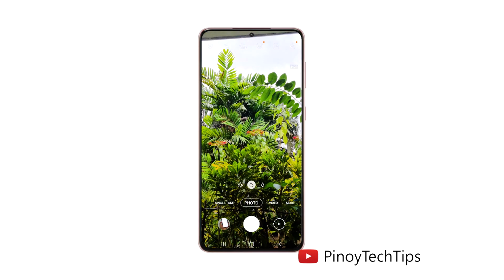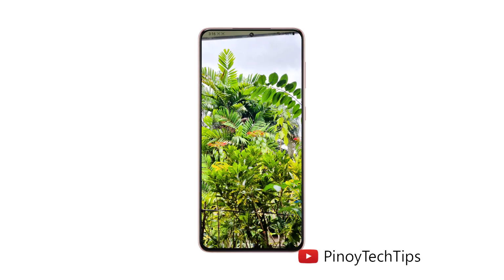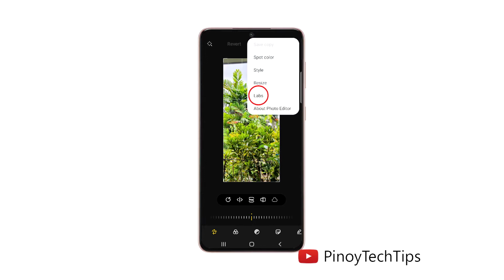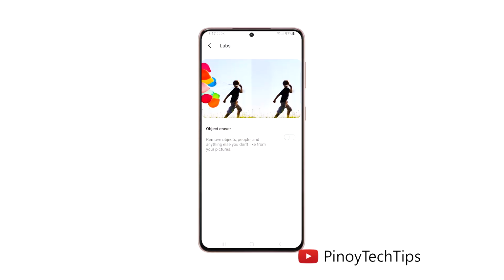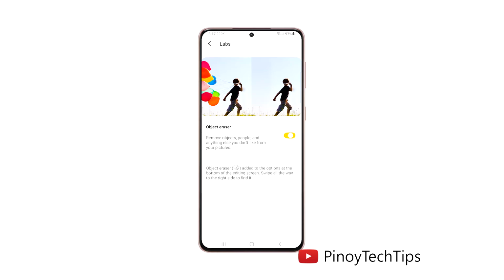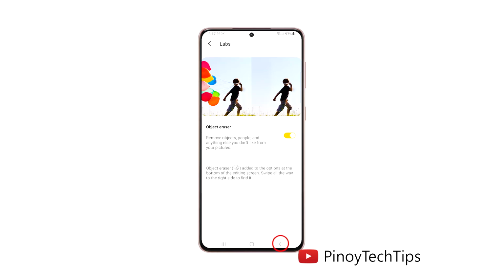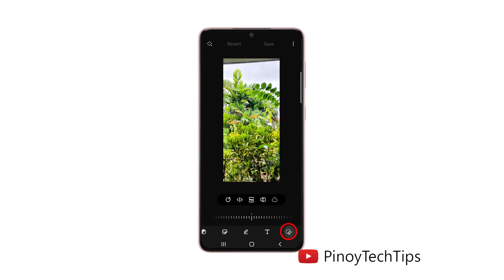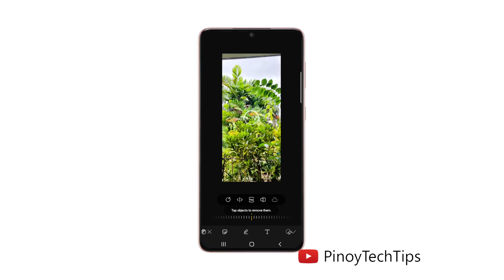How To Enable And Use The Object Eraser on Samsung Galaxy S21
Hey guys, welcome to Pinoy Tech Tips!

In this video, we will show you how to use the Object Eraser on your Galaxy S21.

The Object Eraser easily removes objects, people or anything else in your pictures without having to download a range of third party applications. Such a feature is readily available on your device, and all you need to do is enable it. Here’s how you do that:

Launch the Camera and take a picture.
Choose the picture you want to edit, and tap the Pencil icon.
Tap the More settings icon on the upper-right corner of the screen.
Tap Labs.
Tap the Switch next to Object Eraser to enable it.
Now go back to the previous screen and you should see the Object eraser icon just below the picture, so tap on it.
All you need to do now is select the objects on your picture you want to delete. They will be highlighted in read.
Once you’ve selected them, tap Erase to remove them from the picture.
The system will automatically fill the spot where those objects were removed from.

Depending on the quality of the picture, your phone may perfectly remove the object, but such a feature needs more improvements in the future.

We’ll just have to wait and see.

And that’s pretty much it.

We hope that this guide can help you.